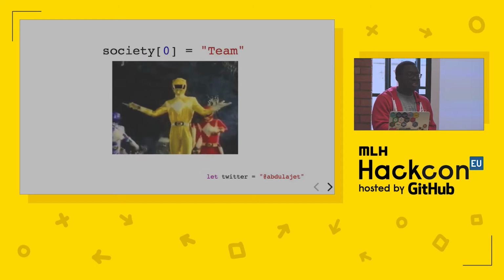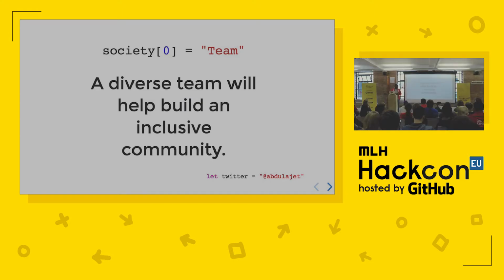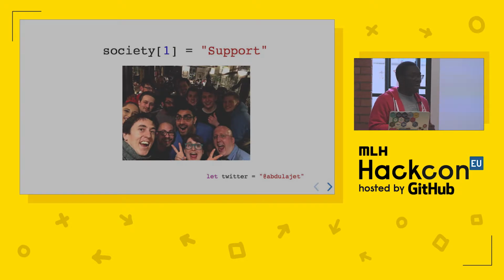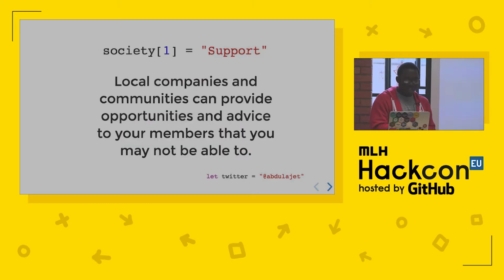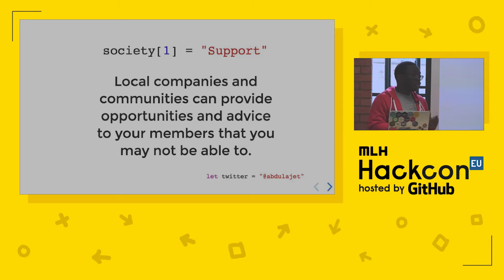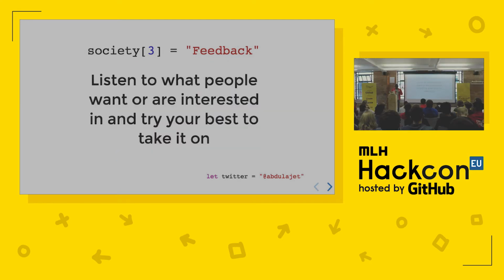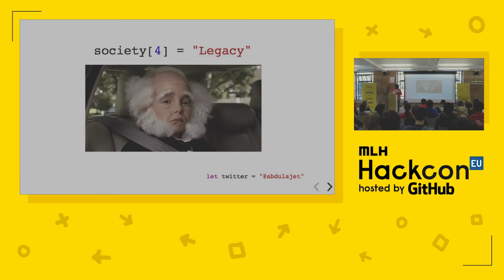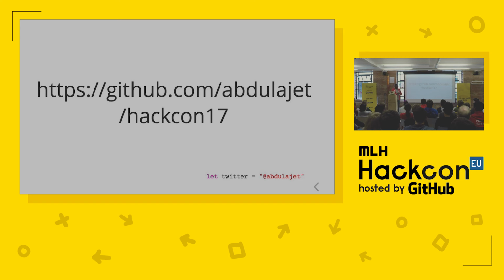Starting from 0 - MLH Hackcon EU III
By Abdulhakim Ajetunmobi

Starting a community at your university could be tricky. This talk will cover starting a university community from scratch. This talk is for you if you are looking to launch a technical community at your university or an Apple keynote viewing club.